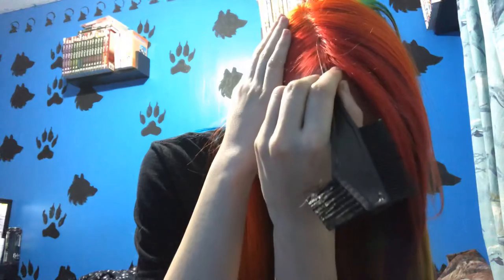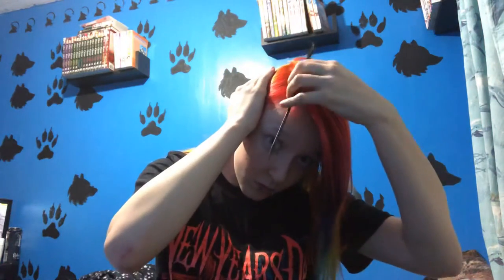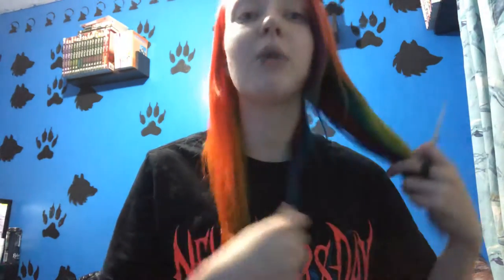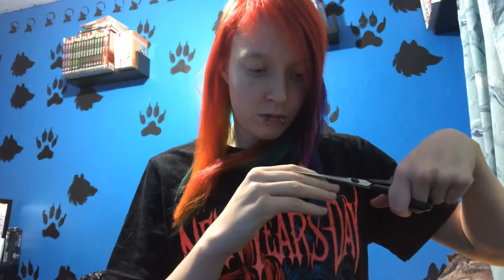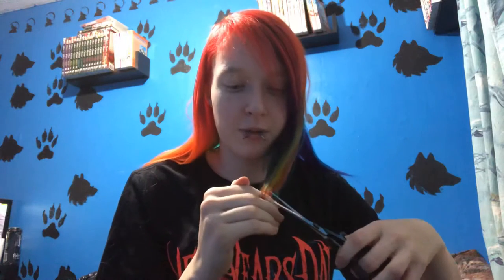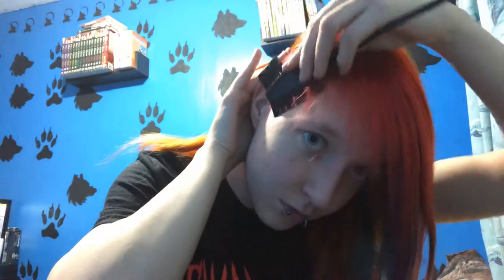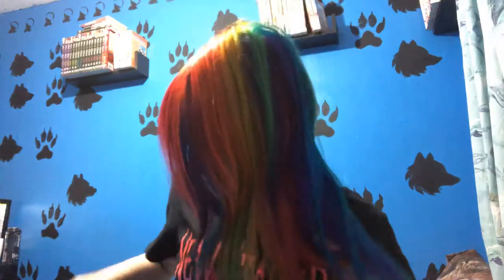Hair review and trim